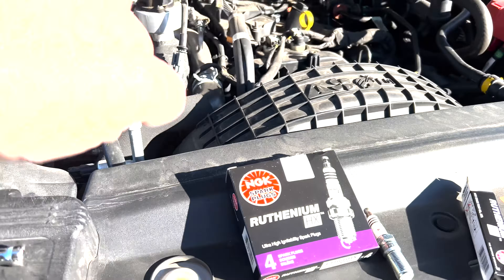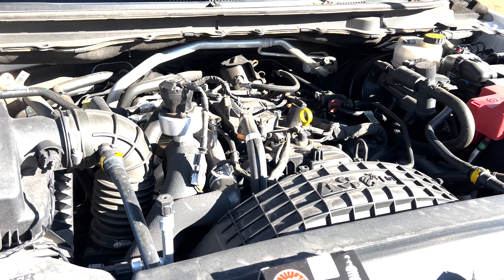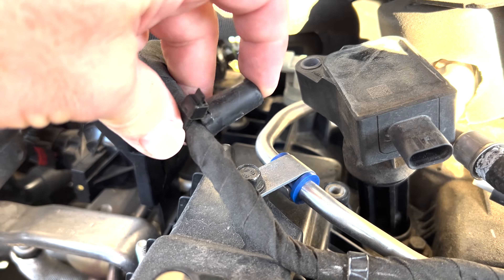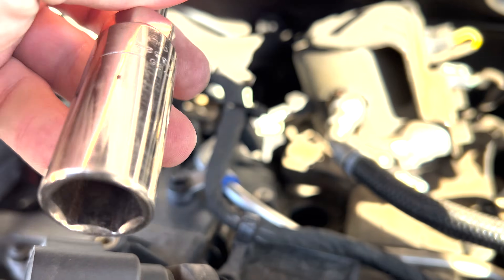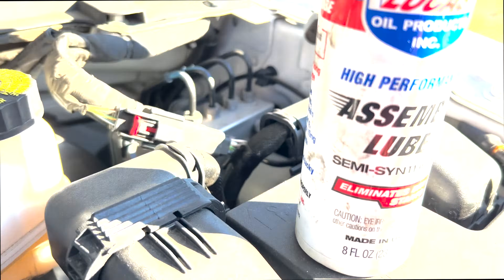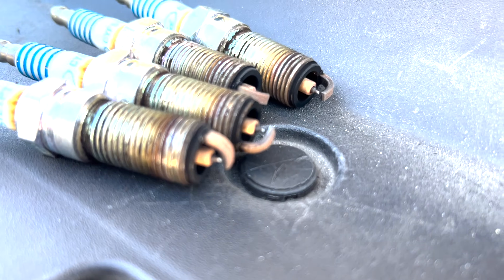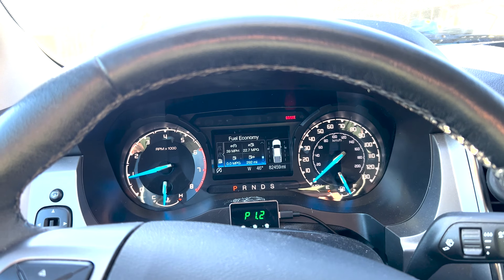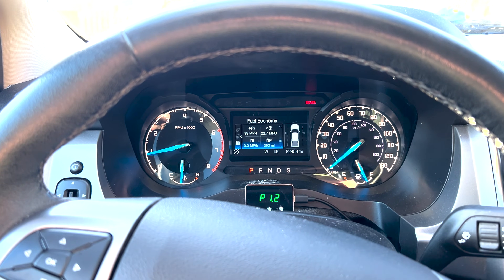How to change Ford Ranger Spark Plugs -Upgrading to Ruthenium HX Ultra High Ignitability!!!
I used NGK Ruthenium HX Ultra High Ignitability Spark Plugs Model: LTR6BHX Stock No: 90495     Cost: $45

Any Amazon parts that I have mentioned in my videos can be found

Cruise it for some new ideas!